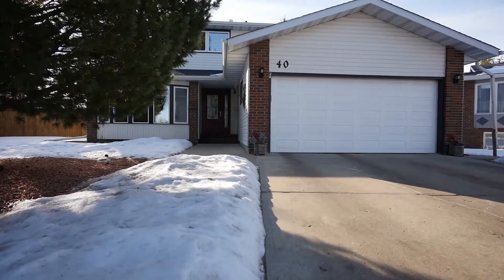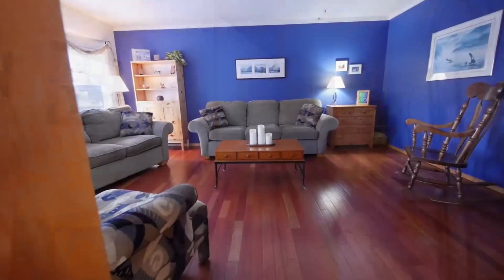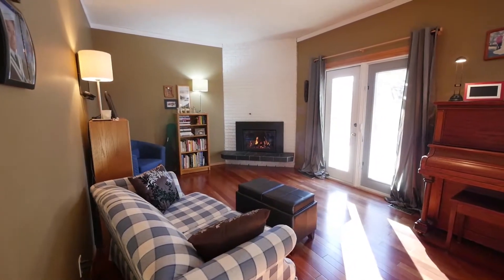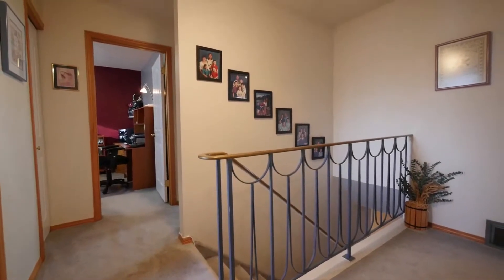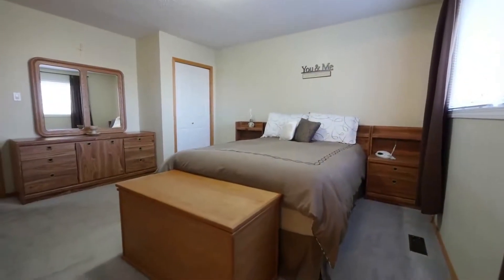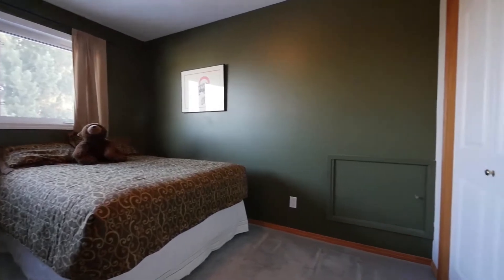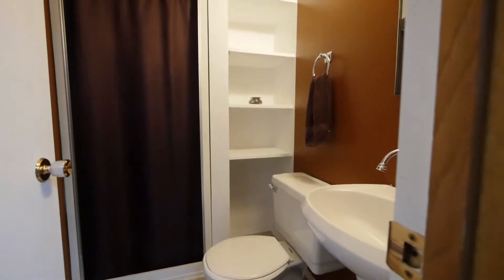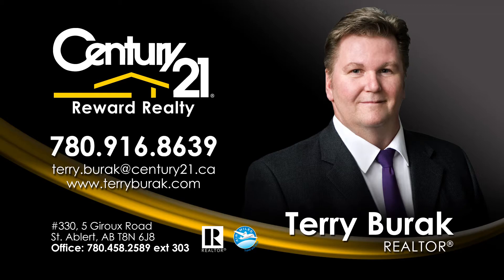40 Lorraine Cr St Albert, AB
A video tour for the property 40 Lorraine Cr St Albert, AB